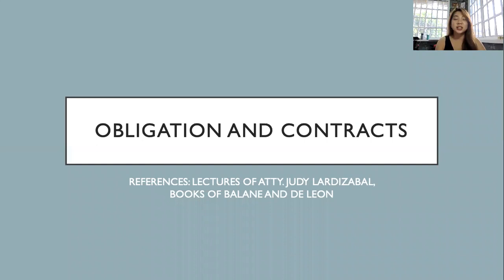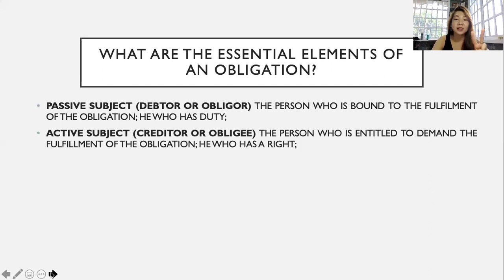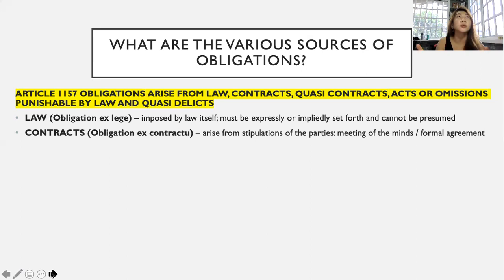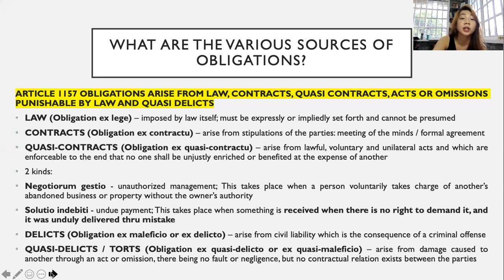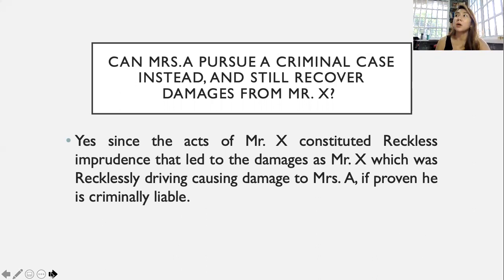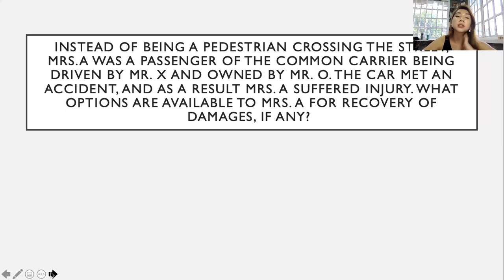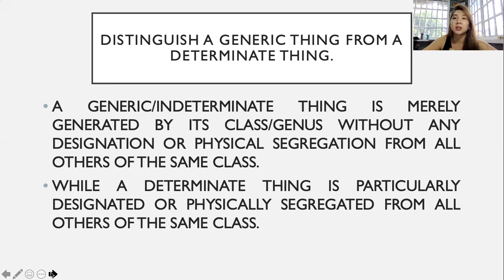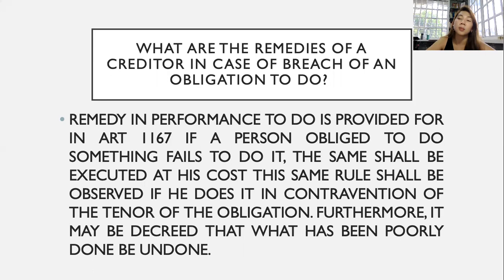NCC: OBLICON Q&A (Arts. 1156-1178) PART 1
REFERENCES: LECTURES OF ATTY. JUDY LARDIZABAL, BOOKS OF BALANE AND DE LEON
TITLE I. OBLIGATIONS
ARTICLES 1156(OBLIGATION)-1178(TRANSMISSIBILITY OF OBLIGATIONS)